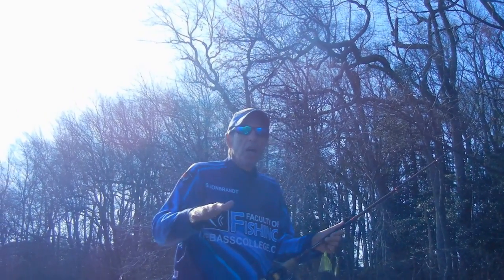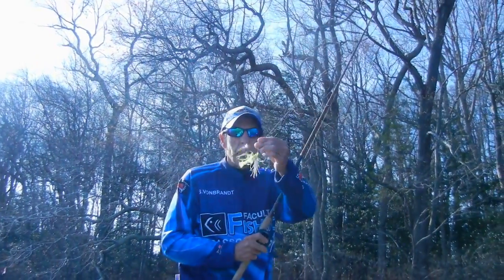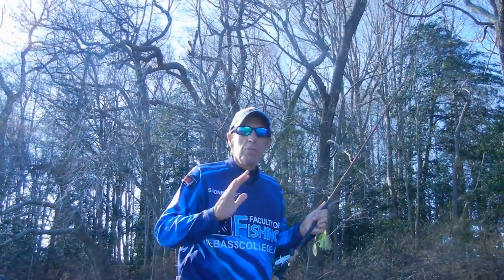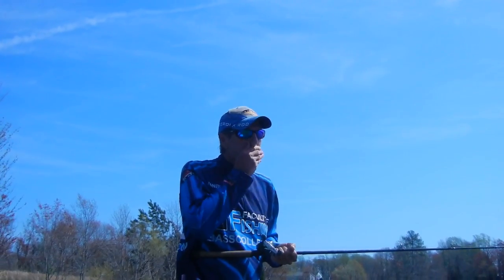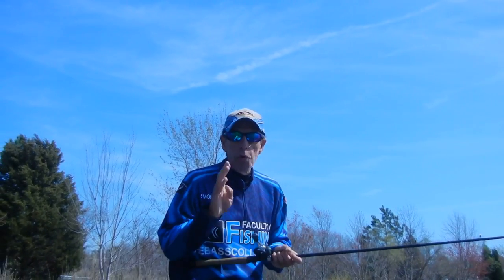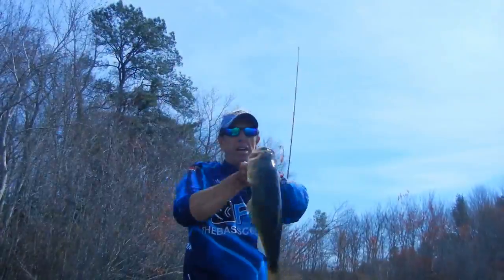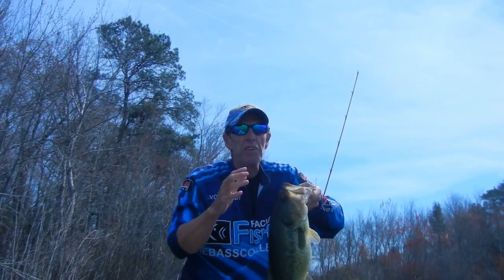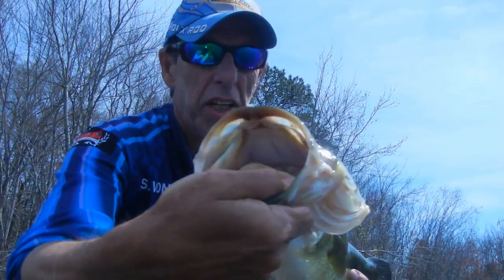Bass Fishing With Spinnerbaits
free Baits with all orders.